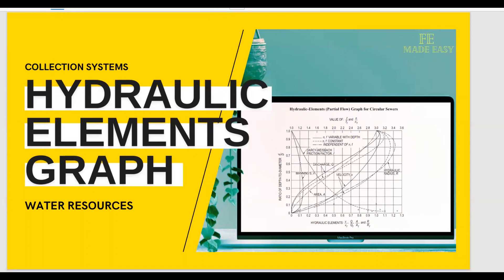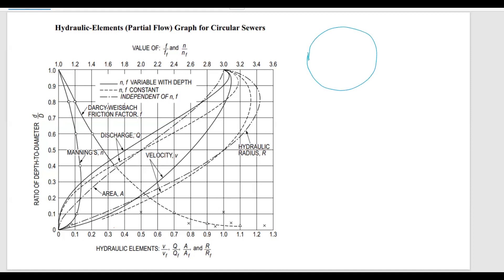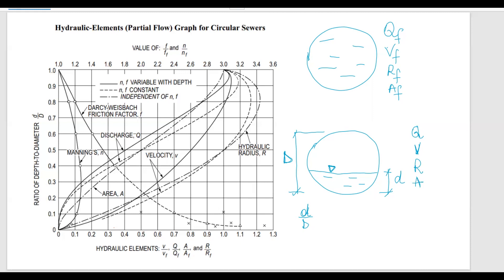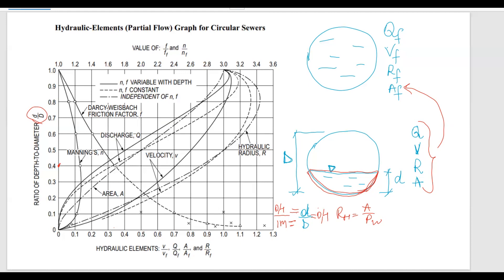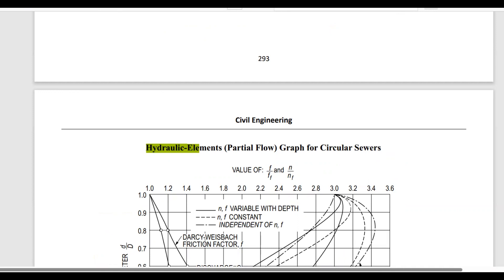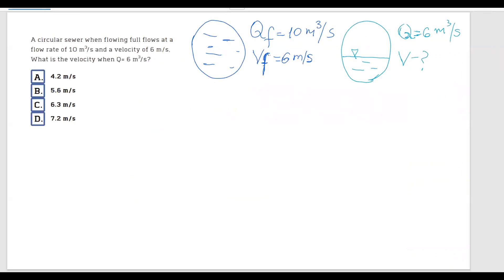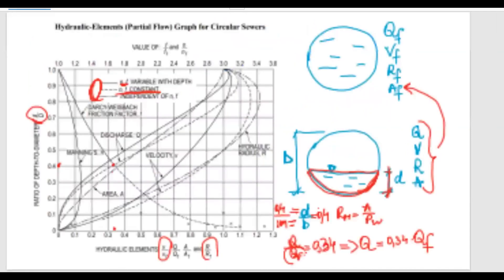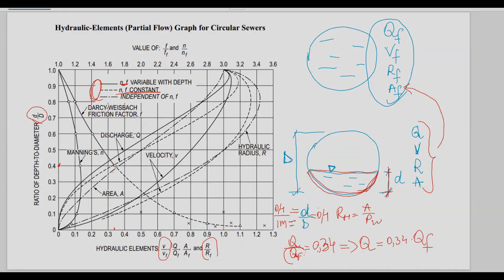FE Review - Water Resources - Hydraulic Elements (Partial Flow) Graph for Circular Sewers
Hello there, it's June 1st - first day of summer, hurray!

Wastewater and storm run-off are commonly collected in circular pipes. In many cases, these sewers do not flow full, and it is time-consuming to calculate the hydraulic radii and the cross-sectional area for pipes that are partially full. The Hydraulic-Elements Graph for Circular Sewers can be used to calculate partial-flow values from full-flow conditions.